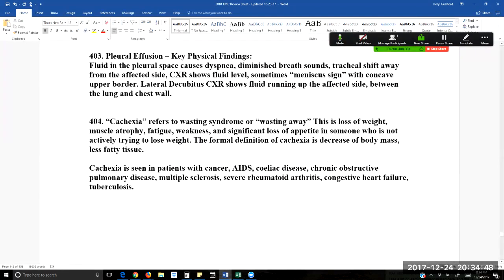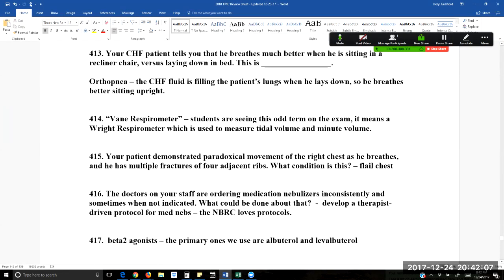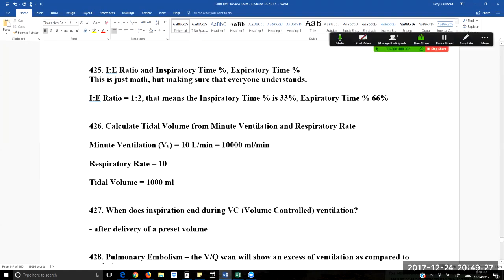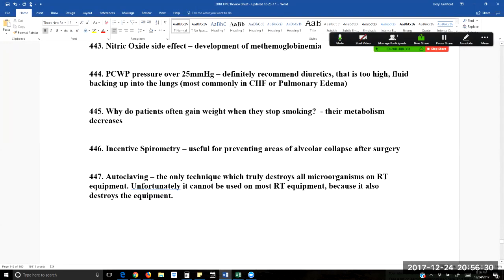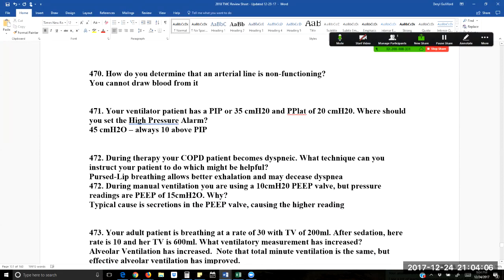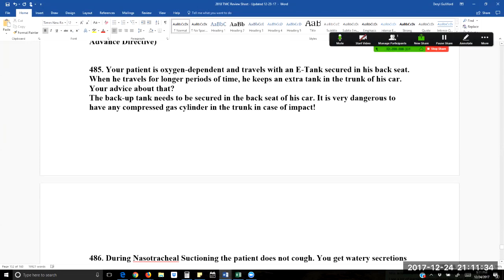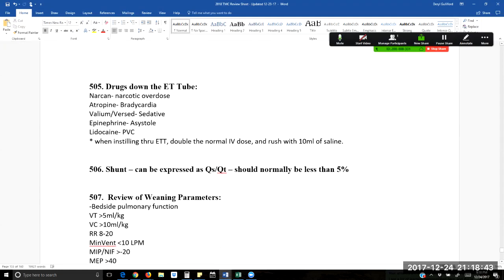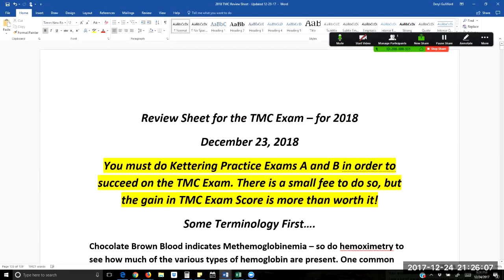Deryl's TCM video part 6